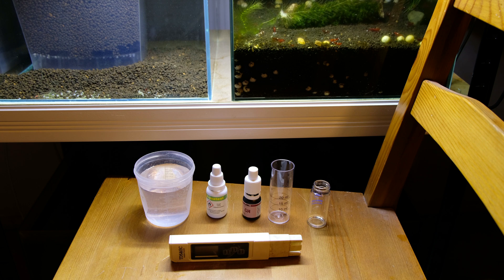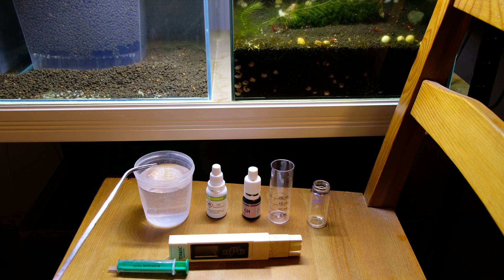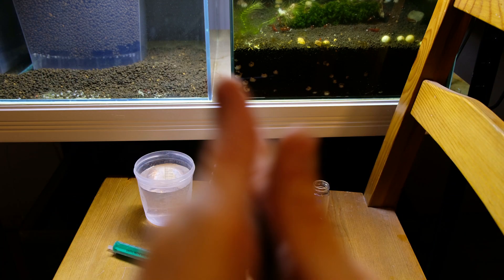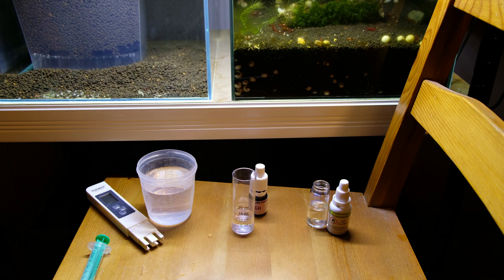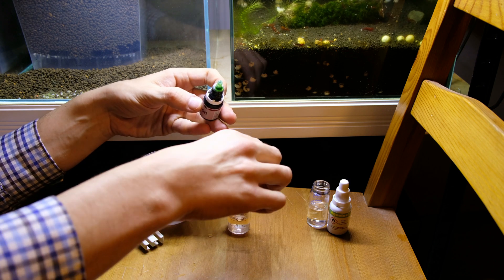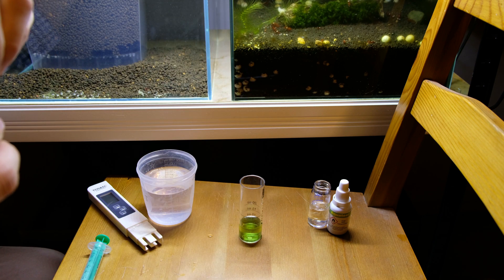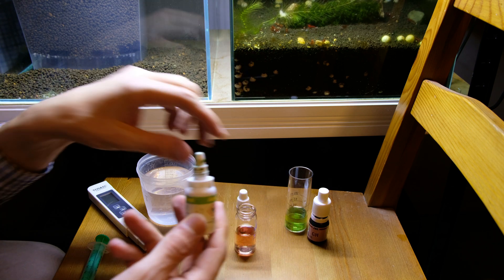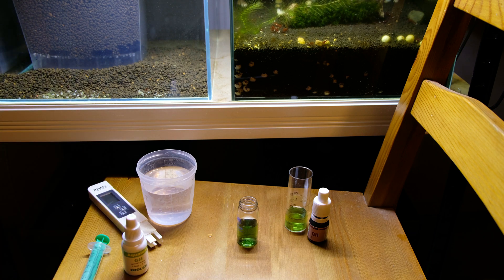How to mesurage water parameters for Caridina Shrimps - GH Test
Yet another movie about shrimp keeping. Today I will show You how not to kill shrimps. I will answer how to prepare water for caridina shrimps for shrimp tank and what test should You use :) The answer is in the movie due to the differences between different tests solutions. I will also show how to prepare water for shrimps and shrimp tank. We will also compare two different GH test and check the results
This movie is a part of my shrimp keeping series that will answer how to keep shrimps and how to breed shrimp for shrimp lovers. In this series I discuss both caridina shrimps and neocaridina shrimps. I will be shrimpkeeping guide.

About Shrimp Time:
We are Polish breeders that keep ornament shrimps - both Caridina and Neocaridina shrimps. We breed shrimps like CRS, CBS, Pure Red Line, Pure Black Line, Taiwan Bee, Pinto Shrimps and even the most popular Red Cherry shrimps. We breed shrimps with love.